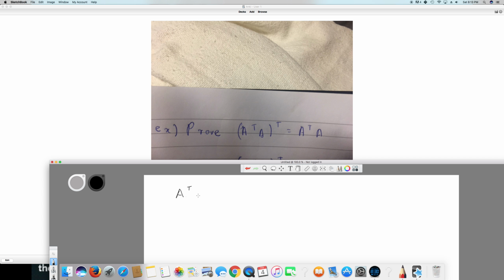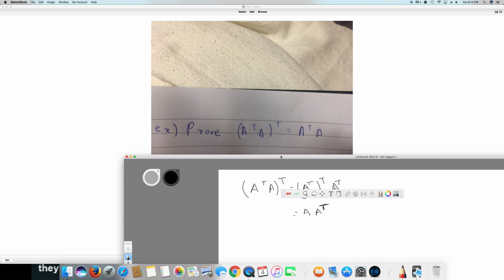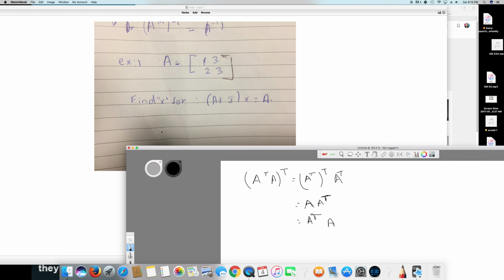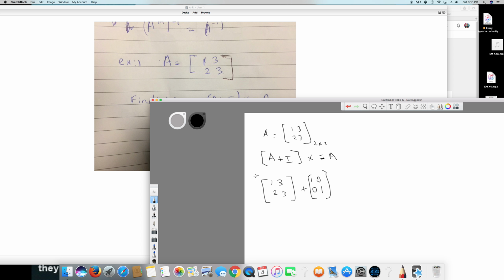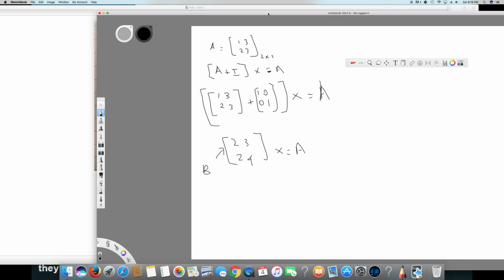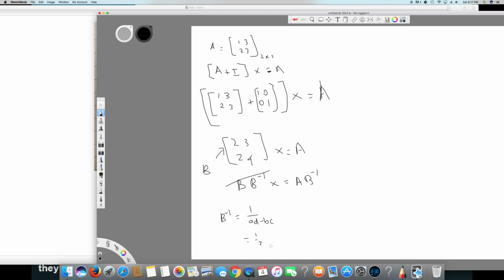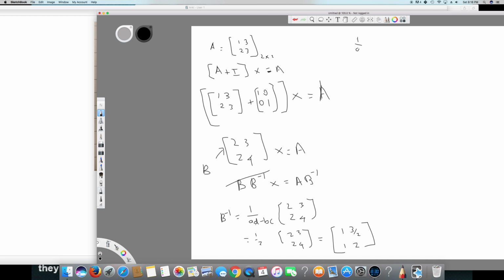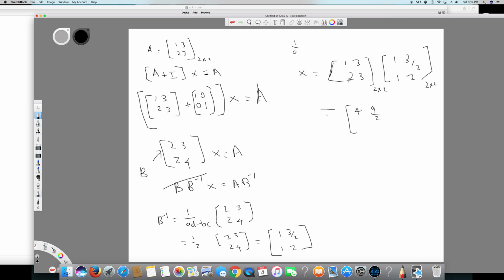Linear Algebra Properties of Matrices